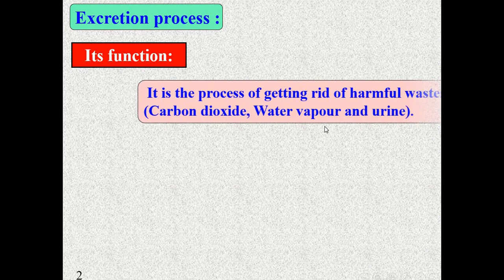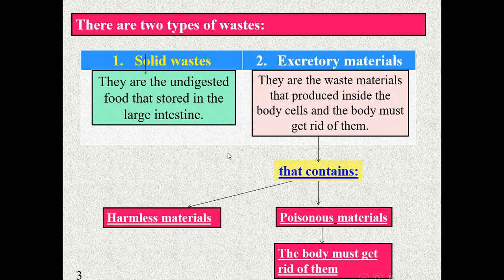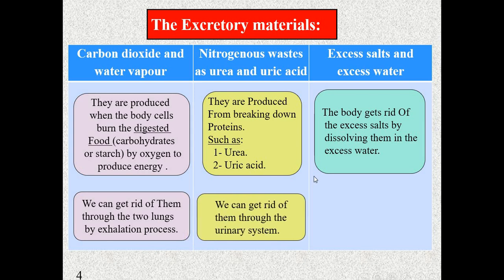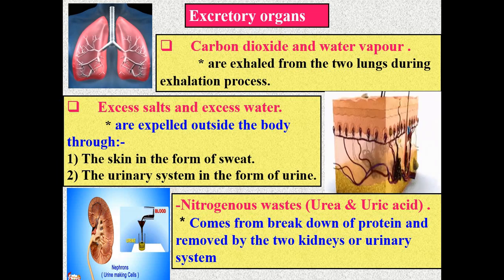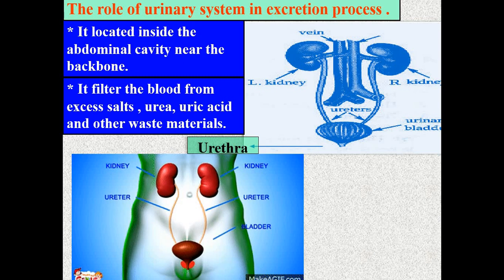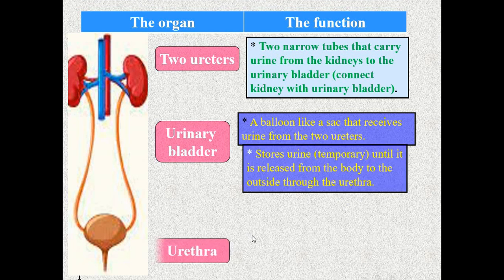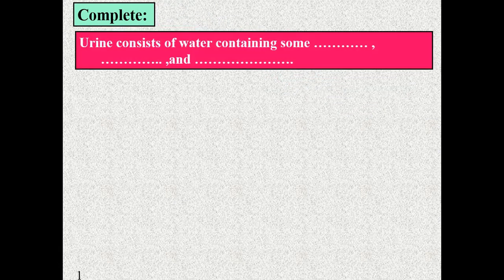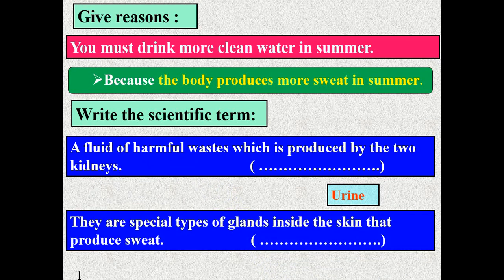urinary system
grade 5